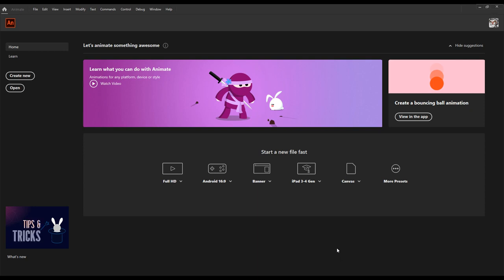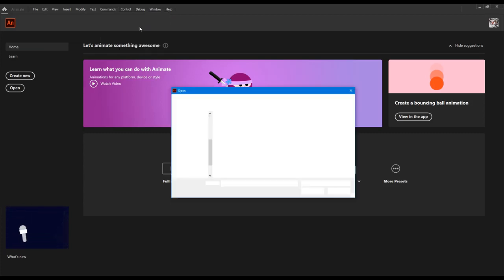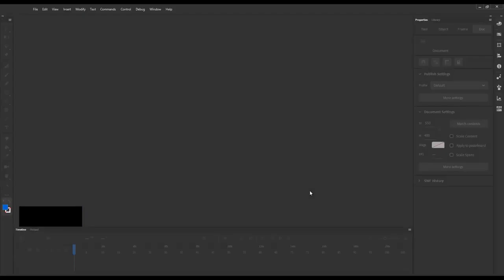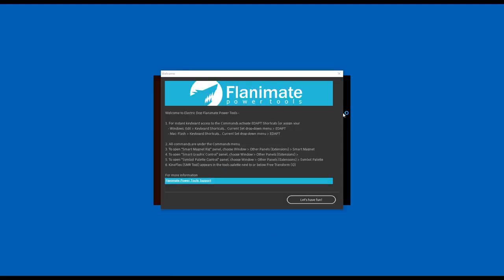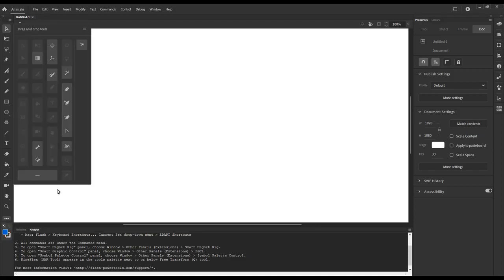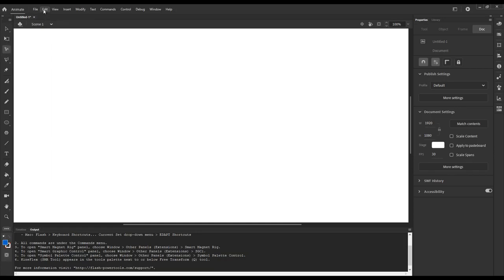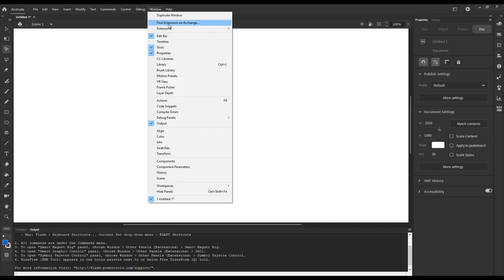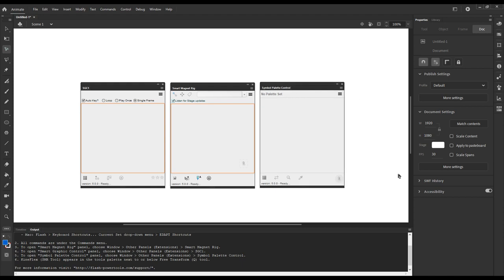How to Install EDAP Tools v.5 in Animate (2022)